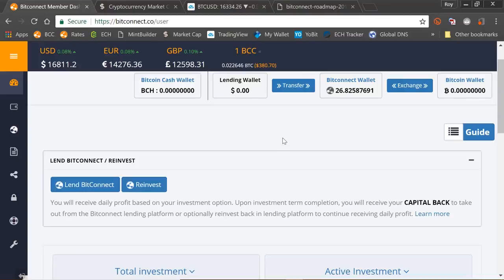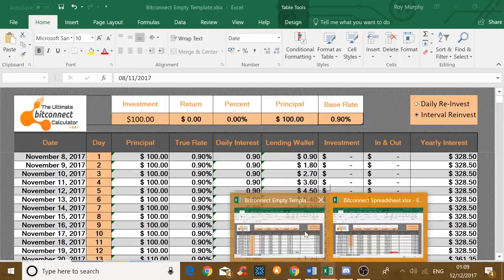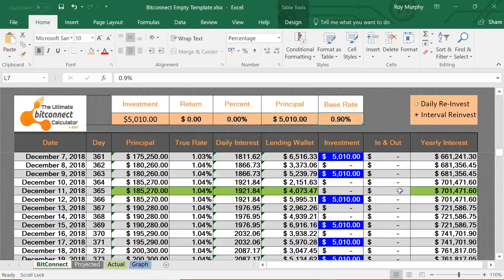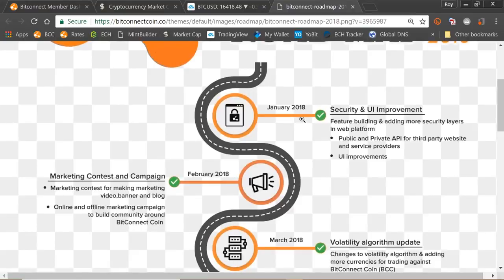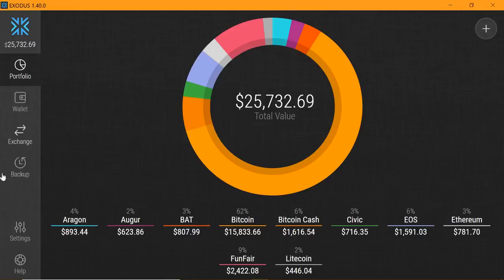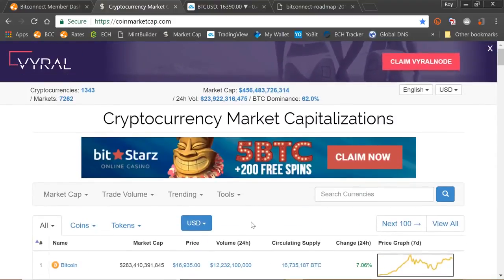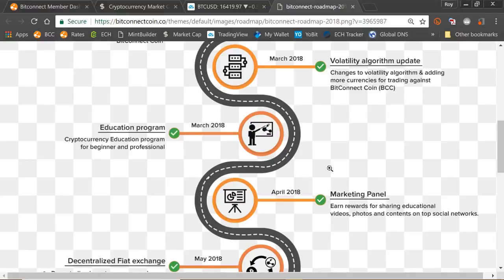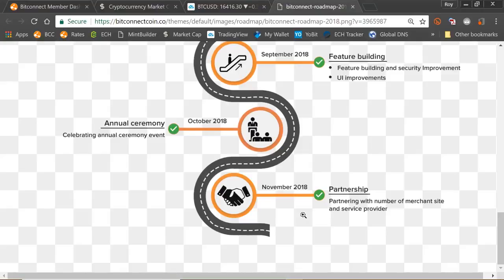$10,000 Bitconnect Reinvest